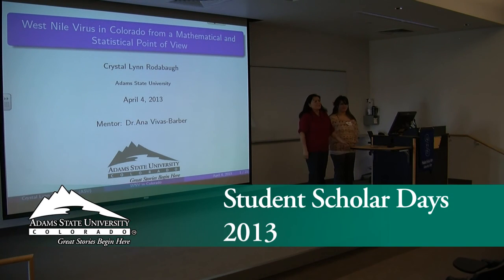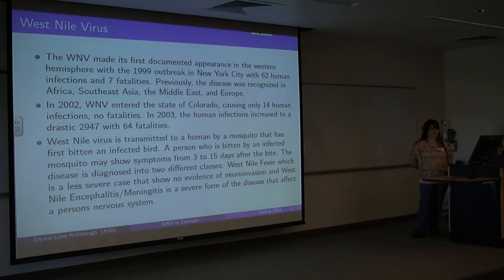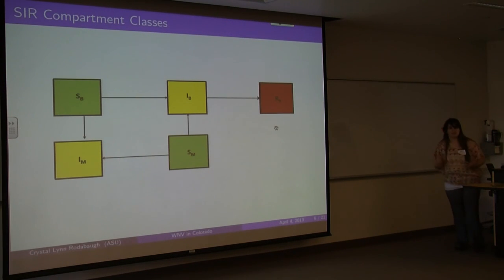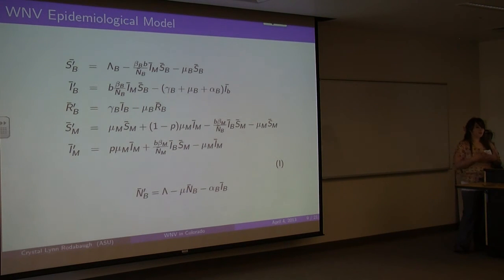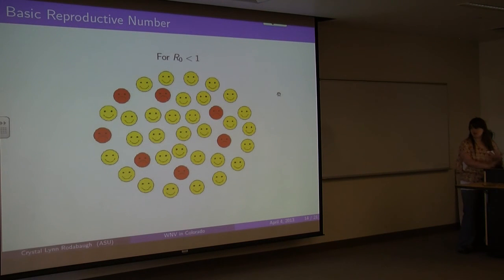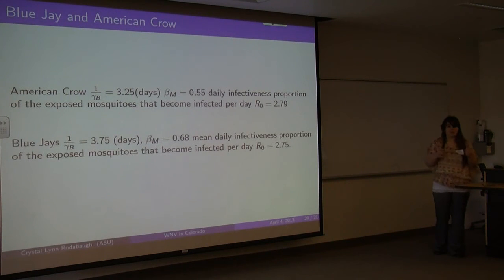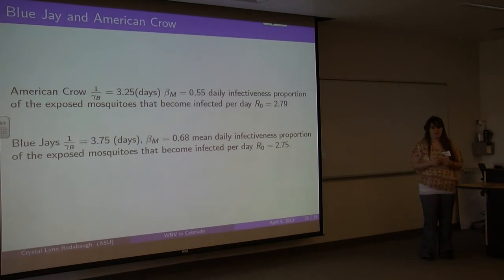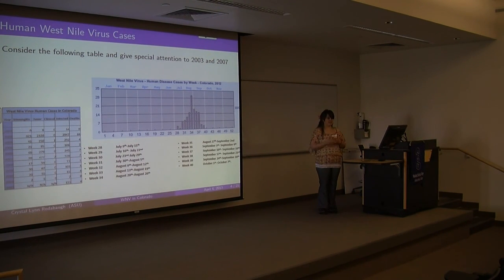Crystal Rodabaugh - Student Scholar Days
Crystal Rodabaugh - West Nile Virus in Colorado from a Mathematical and Statistical Point of View

In this talk I will present mathematical models for human diseases associated with the West Nile Virus.